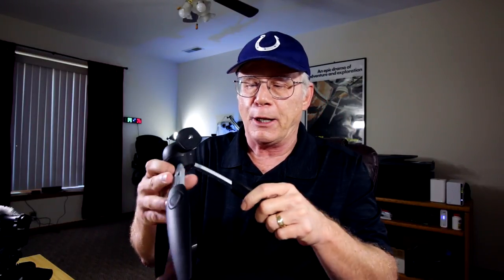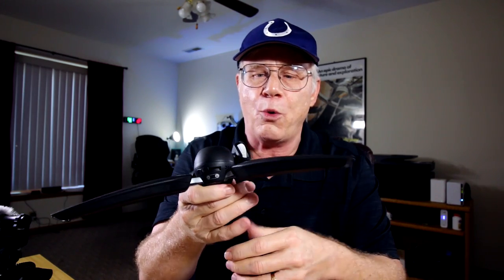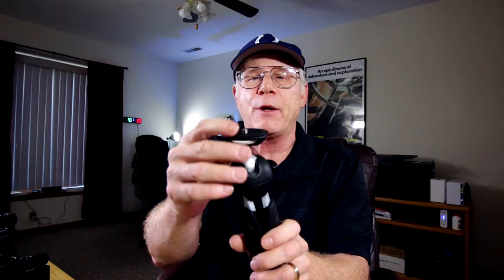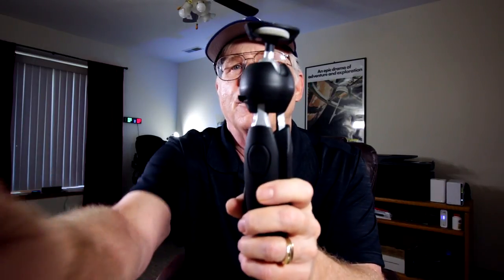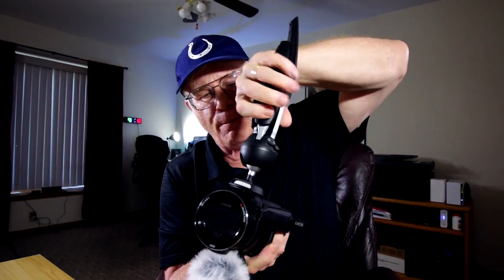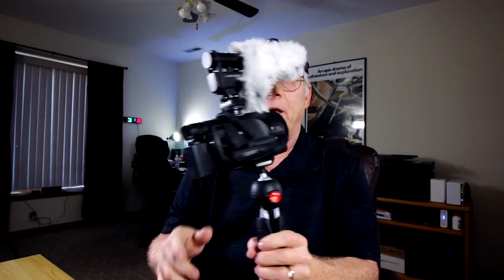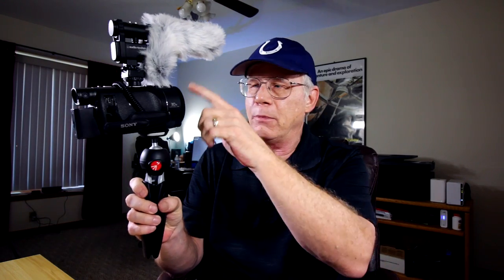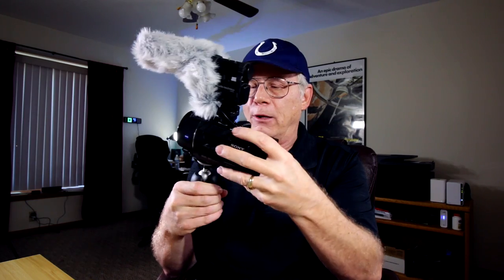Awesome Little Tripod! The Manfrotto Pixie Evo 2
Amazon USA
Amazon UK

Cameras

Lenses

Microphones

Lighting

Computer

Tripod

Social